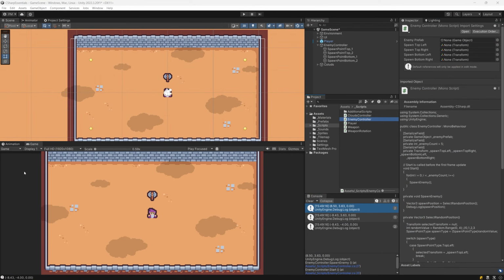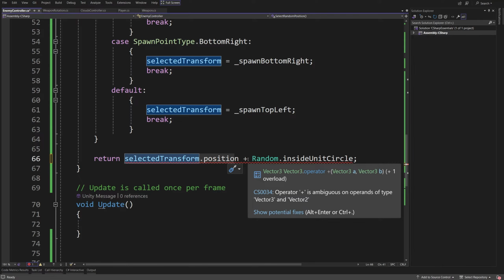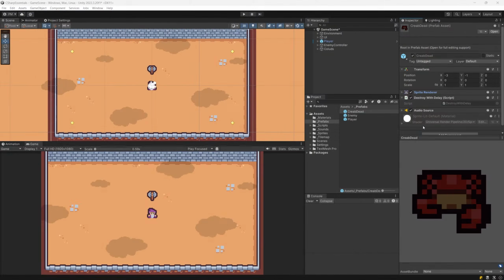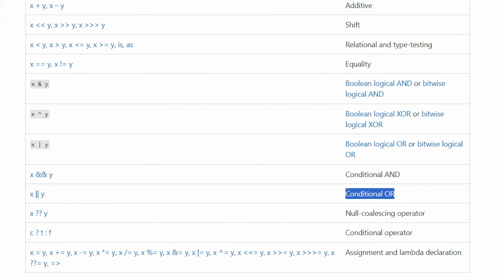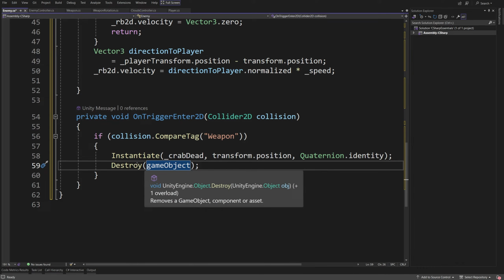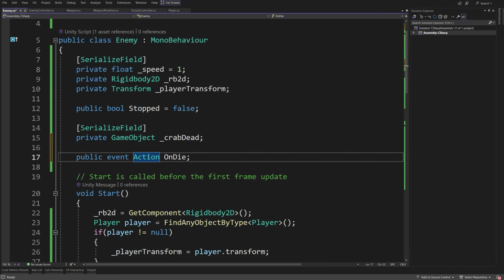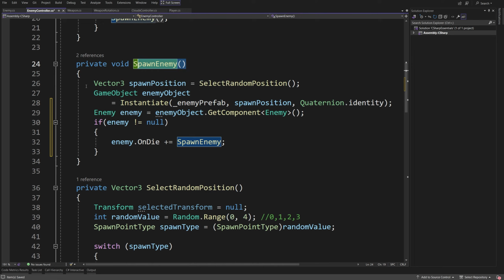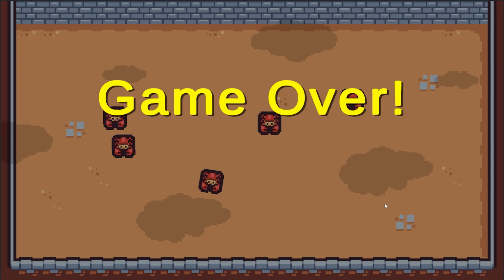Events, AND + OR operators - C# Basics for Unity Beginners: #10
In this last part we will explore the concept of Events, operators like AND && and OR || for an if statement and we will finish our game.

Welcome to this C# Fundamentals for Unity Beginners series of 10 videos. We will first explore what are the basics of C# syntax and next we will create a small Vampire Survivors like game together so that you can see Why and How different C#  concepts are used to create games in Unity.

00:00 Spawning Enemies
05:18 Making Enemies chase Player
11:26 AND && and OR || operators
14:31 Hitting Enemy with Weapon
18:20 Events in C#
25:04 What is UnityEvent